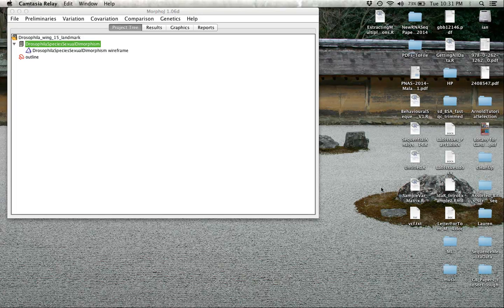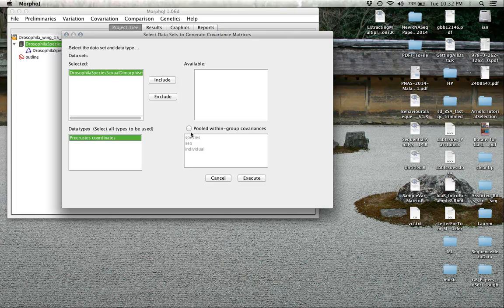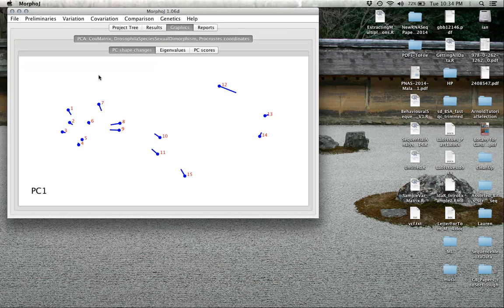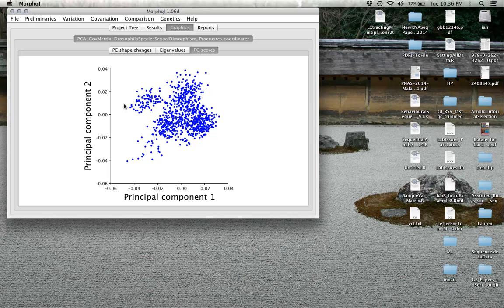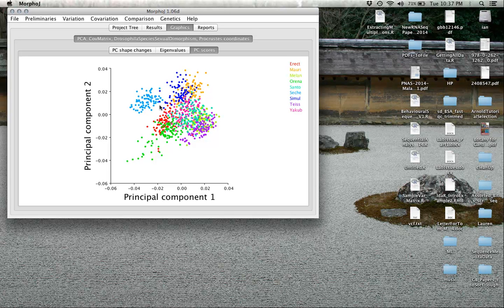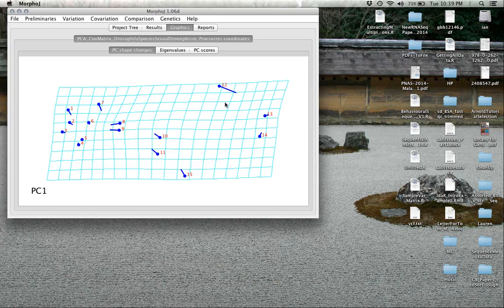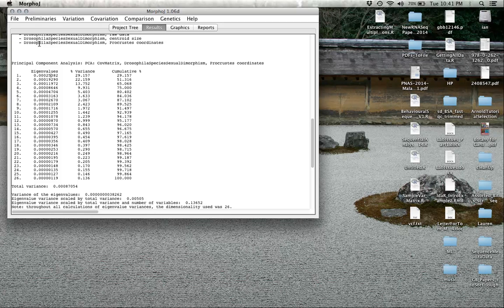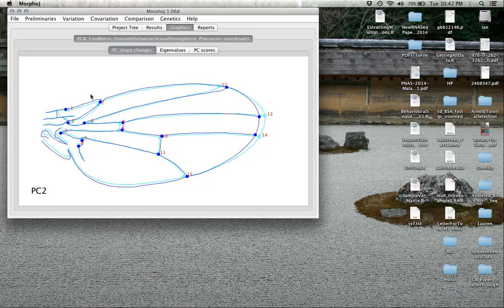MorphoJ Tutorial 3 - 4ED3 (Evolutionary Developmental Biology)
This tutorial covers:
-How to generate a covariance matrix for the Procrustes superimposed landmark data
- Performing a Principal Components Analysis (PCA) on the landmark data (via the covariance matrix).
- Basics of interpreting the PCA
- Visualization of shape changes associated with the first few principal axes of variation.